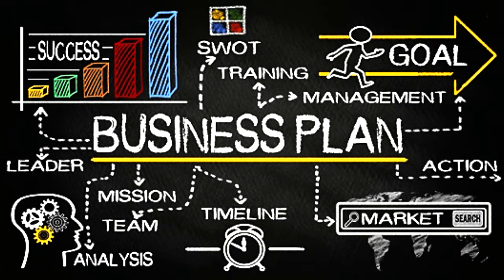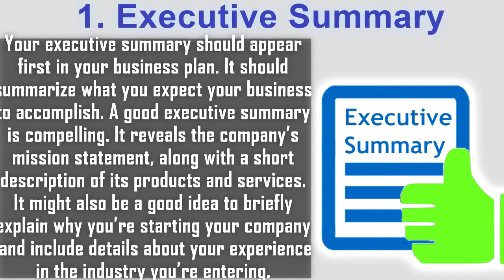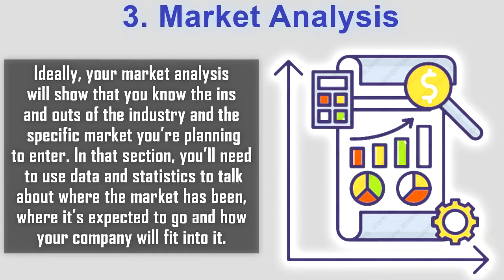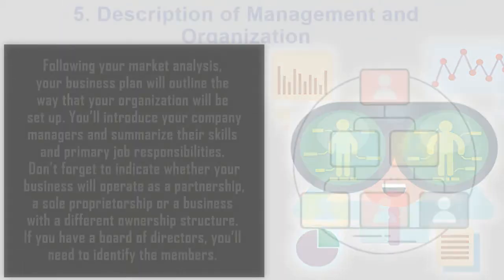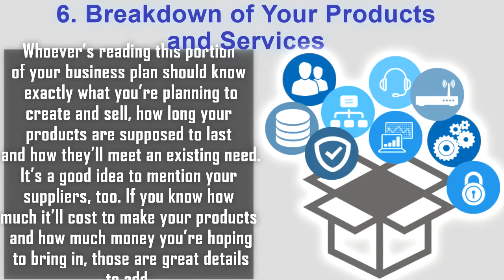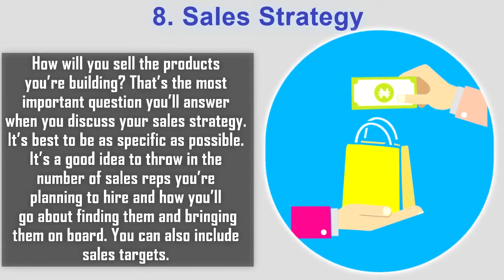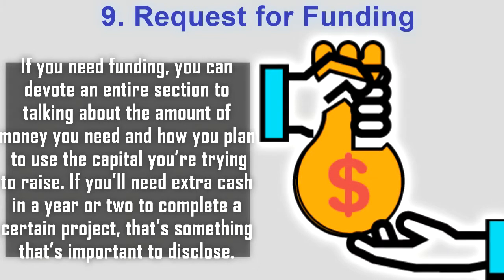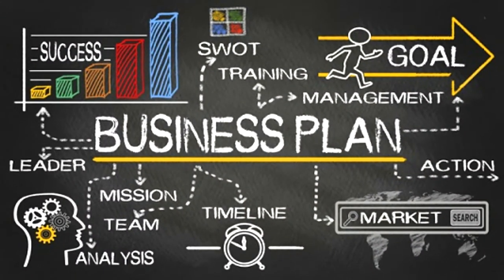ENTREPRENEURSHIP DEVELOPMENT- Elements of business plan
This Training Module is a part of National Skill Development Councils Entrepreneurship Development programme.

1. Introduction to Entrepreneurship
• Define the concept of entrepreneurship
• List the roles and responsibilities of an entrepreneur
• State the advantages of Entrepreneurship
• Describe the types of entrepreneurship and enterprises
• Identify key entrepreneurial skills and attitudes
2. Identification and Assessment of Entrepreneurial Opportunity
• Differentiate between self- employment and entrepreneurship
• Identify relevant opportunities for setting up a business
• Follow the steps for identifying opportunities for potential business
• Explain the concept of competition analysis
• Apply the principles of competition analysis for assessing opportunities for potential business
• Select the most suitable business opportunity by applying the principles of competition analysis Training Kit (PowerPoint, Trainer Guide) Computer systems
3. Undertaking Business Planning Activities
• Describe the 4Ps of Marketing- Product, Price, Place and Promotion
• Apply the 4Ps of Marketing to the selected business opportunity
• Create a resource plan such as human resources, raw material, machinery, equipment, tools, etc. for the selected business opportunity
• Differentiate between fixed and variable costs
• Explain the basic process of accounting
• Recognize basic financial documents such as P&L statement, Balance Sheet, etc.
• Explain the concept of working capital
• Define customer base for the selected business opportunity
• Identify the key value proposition for the selected customer base
• Formulate target customer experience for the selected customer base
• Identify the principles governing Customer Relationship Management for the selected customer base
• Describe the elements of a good business plan
• Create a basic business plan by using the 4Ps of Marketing, resource plan, cost and accounting principles, and Principles of Customer Relationship Management
• Evaluate one’s business plan to assess its viability
• Identify business risks
• Follow the steps needed to mitigate business risks
• Apply risk mitigation strategies to minimize risks in one’s business plan
• Identify sources of funding such as formal schemes, loans, personal borrowings, etc. for the selected business opportunity using research
• Identify the regulatory, statutory and other rules and guidelines that apply to the selected business opportunity Training Kit (PowerPoint, Trainer Guide) Computer systems
4. Identify Entrepreneurial Skills and Abilities
• Analyze success and failure stories of other entrepreneurs to imbibe lessons for one’s self development
• Compare the key skills involved in the successes and failures of these entrepreneurs
• Identify the skill gaps in the failure stories of other entrepreneurs
• Rate one’s entrepreneurial skills after analyzing one’s skills that are relevant for entrepreneurship
• Identify avenues for the development of entrepreneurial skills and knowledge